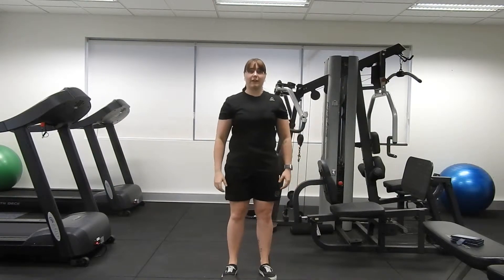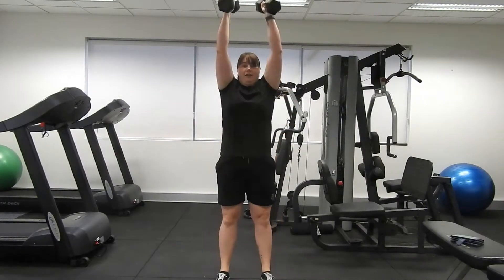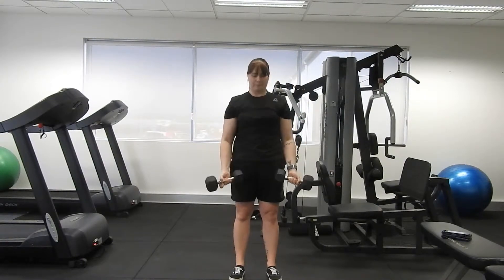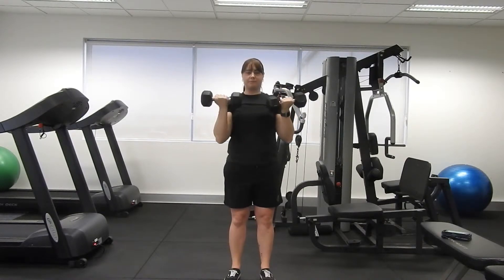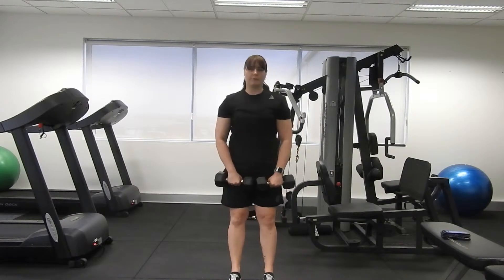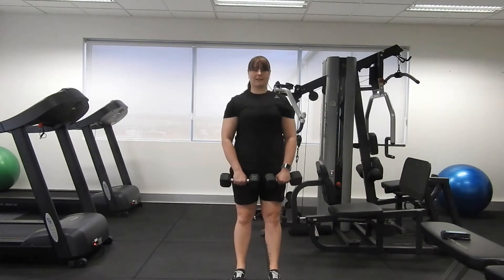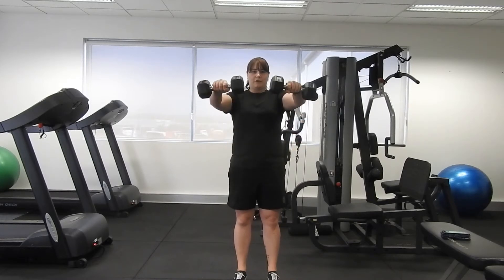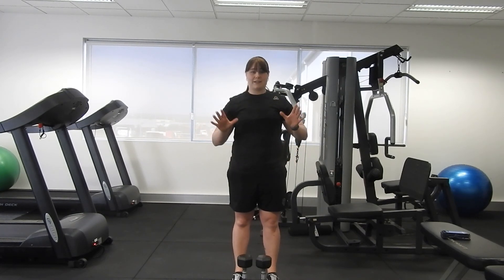CIRCHIT 2: Full Body Dumbbell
Build strength and burn calories with this dumbbell workout